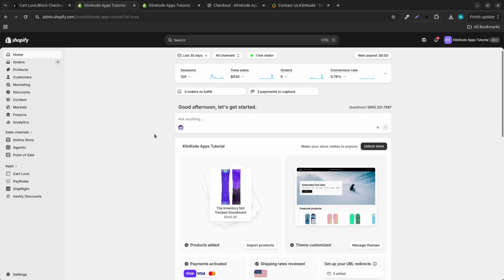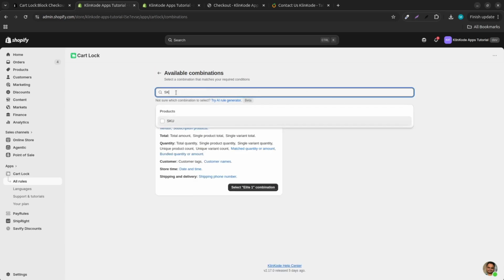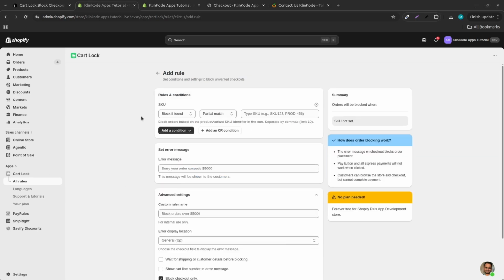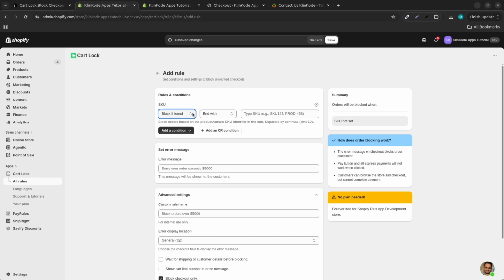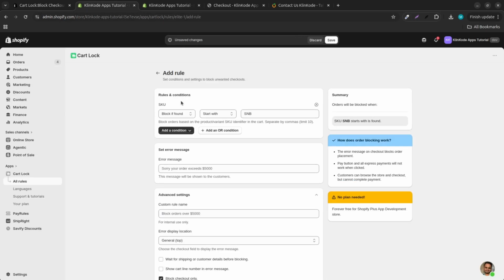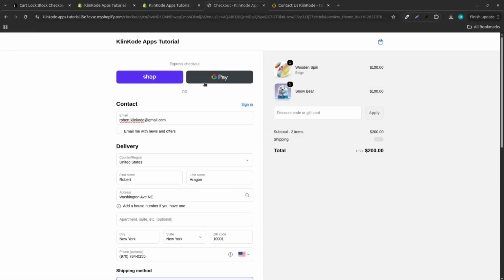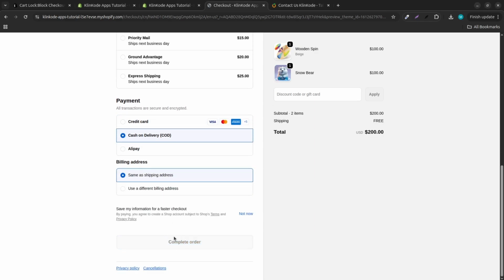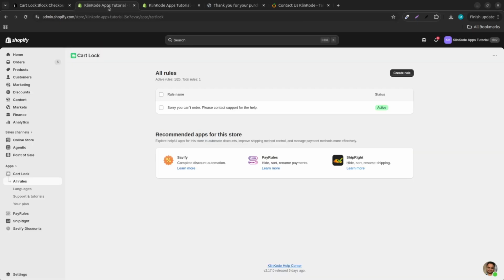Block Checkout Based on Product SKU in Shopify | Cart Lock | KlinKode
Are you looking for a way to block checkout based on product SKU in Shopify?
In this tutorial, you’ll learn how to Block Checkout Based on Product SKU in Shopify using Cart Lock without affecting your store's normal checkout experience.
This is especially useful when you want to restrict purchases of selected products, control inventory distribution, prevent unauthorized orders, or enforce custom checkout validation rules.

🔹 What You’ll Learn:
✅ How to block checkout based on product SKU
✅ How to create SKU-based checkout restrictions in Shopify
✅ How to configure validation rules using Cart Lock
✅ How to display custom error messages to customers
✅ Best practices for SKU-based checkout control

✔ Block checkout based on product SKU
✔ Create advanced checkout restrictions without coding
✔ Display custom validation messages
✔ Restrict purchases of specific products